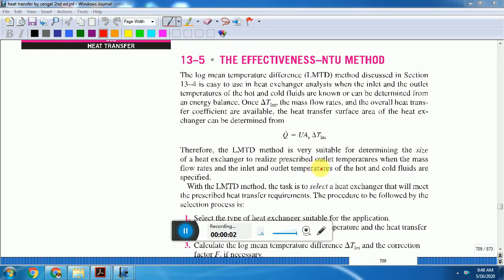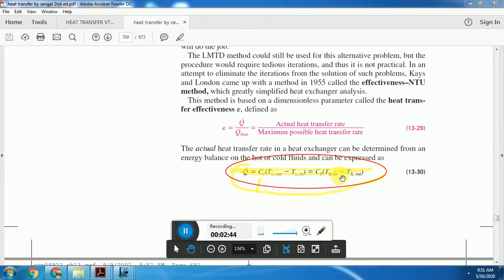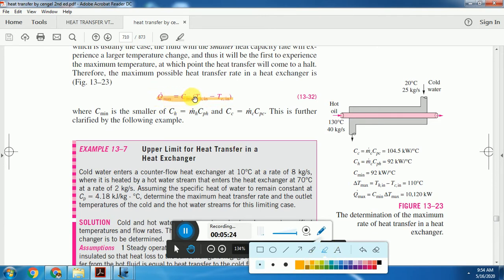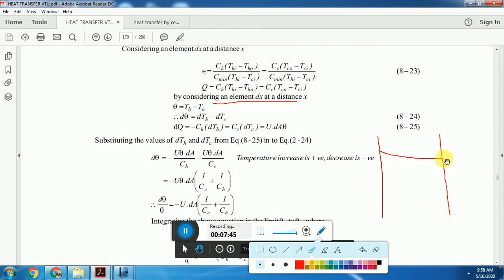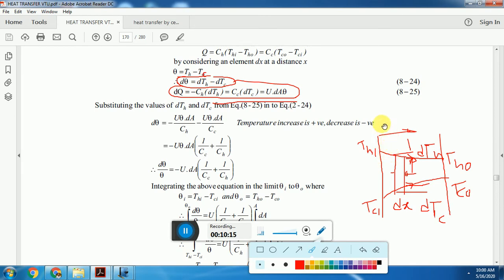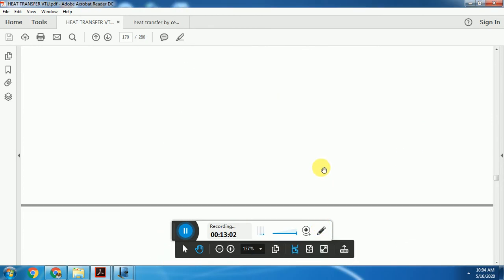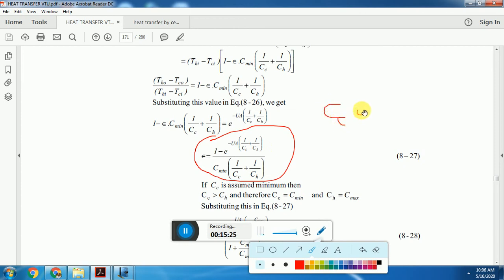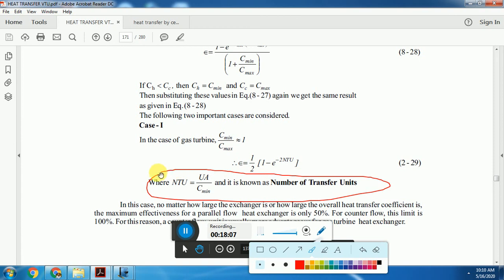Effectiveness of heat exchanger